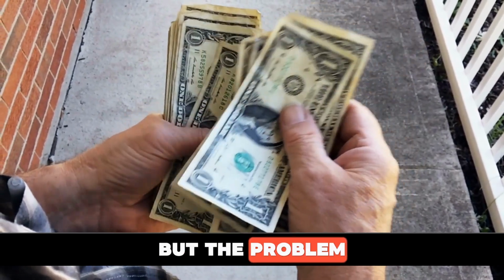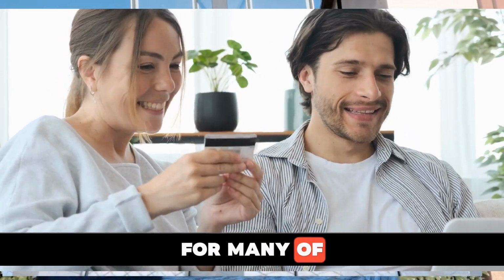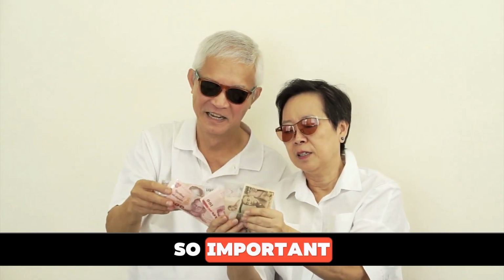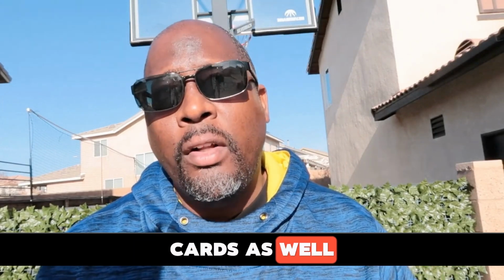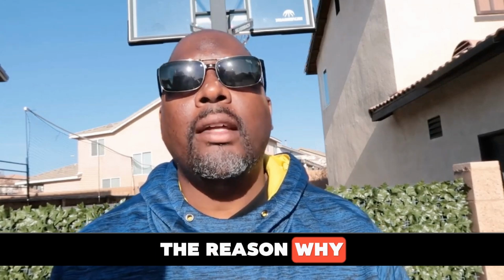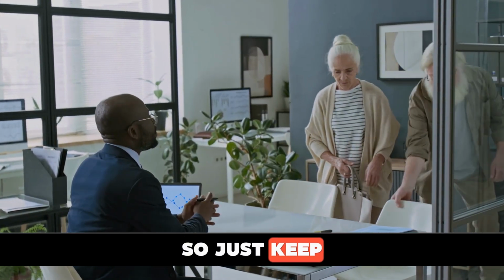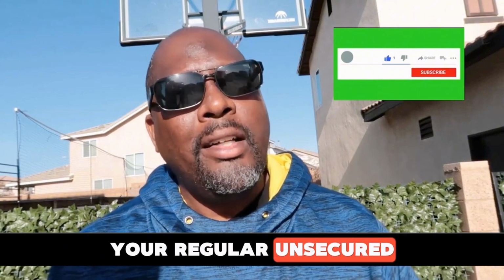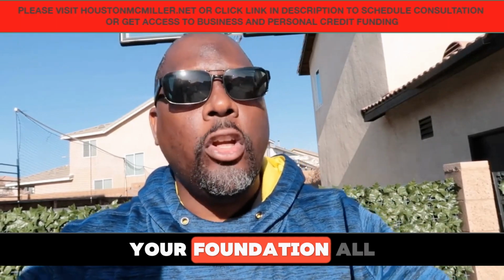Easiest Way To Get $100,000 Business Credit For Startups (3 BANK SECRETS!)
Discover the insider strategy to build business credit "on steroids" for maximum funding. Learn why your local bank is holding you back and which 3 major banks actually build your business credit. I reveal why daily deposits matter more than Net 30s and how PayPal can unlock massive funding even with bad credit. Perfect for startups looking to establish strong business credit fast. Stop wasting time with multiple Net 30 accounts and focus on what really gets you funded. Plus, learn which secured business cards actually help build your credit profile. Don't miss my proven 3-step foundation that banks love!